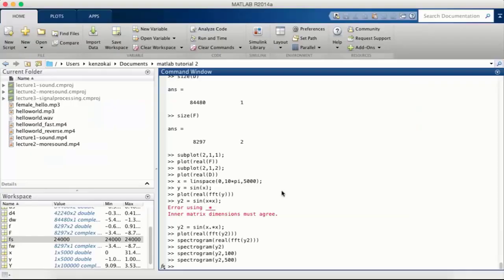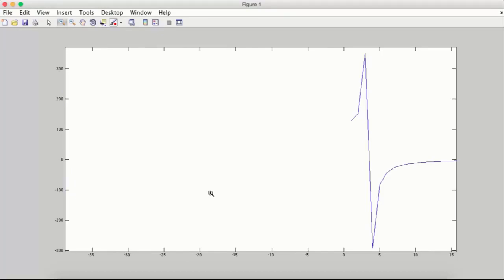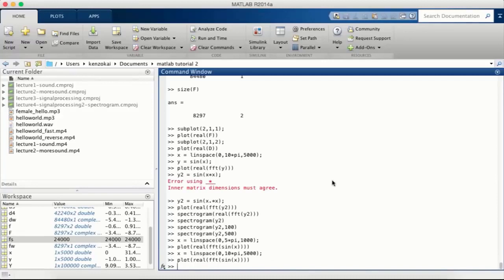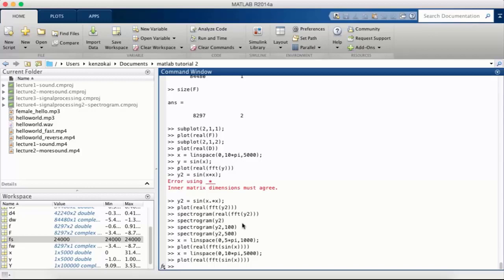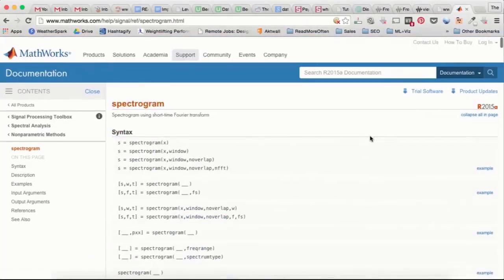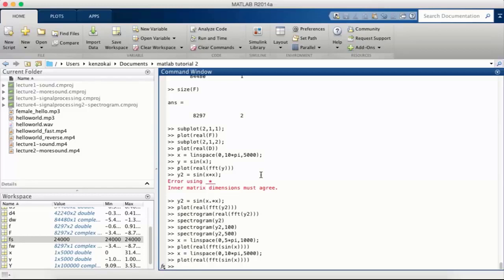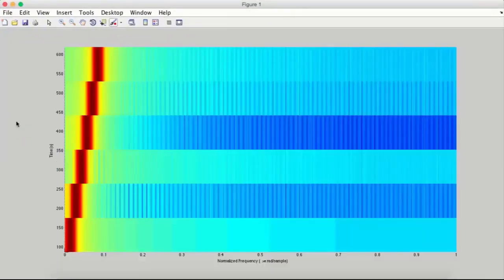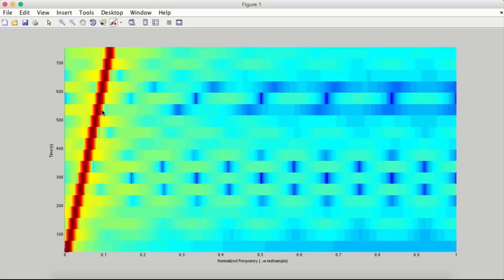Fourier transform of a sine wave